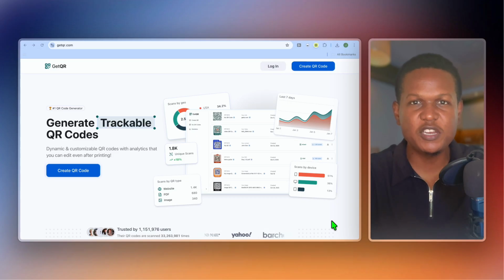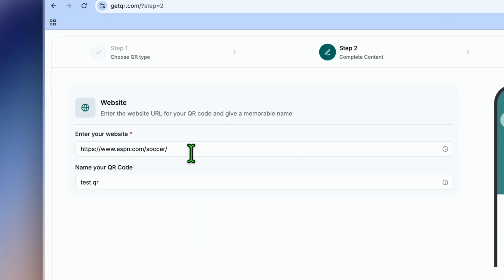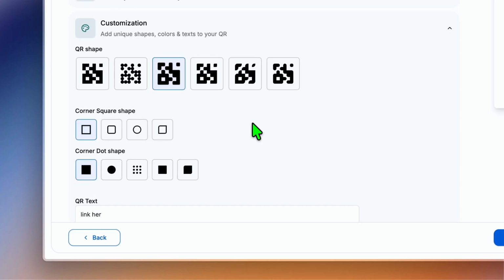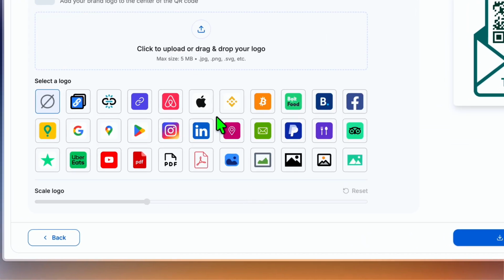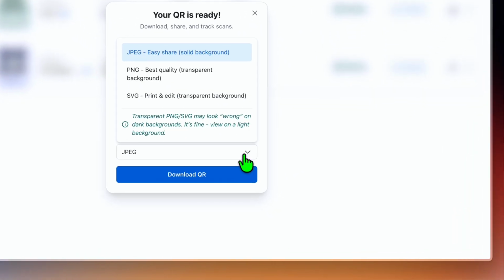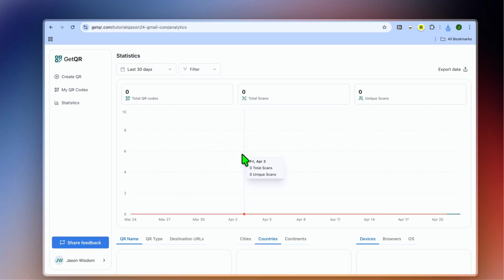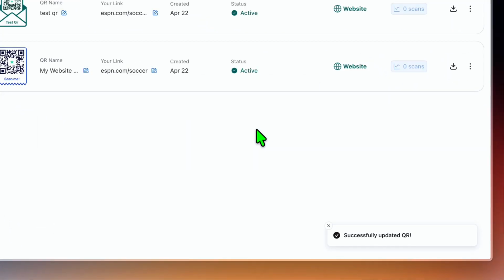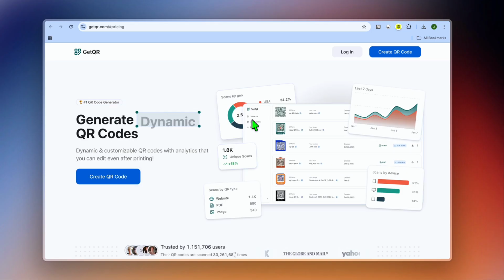GetQR Review (2026) – Is It Worth It? Dynamic QR Codes, Tracking & Full Tutorial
Looking for a smarter way to create QR codes that you can edit, track, and customize anytime? In this video, I break down GetQR step-by-step so you can see exactly how it works—and whether it’s worth your money.

In this GetQR review, I’ll show you:

How to create a QR code in minutes
How to edit your QR code link AFTER printing or sharing
Full customization (colors, logos, frames, text)
Built-in analytics (track scans, devices, locations)
Best ways to use QR codes for marketing, lead generation & events

💡 Why This Matters:
Most QR codes are static—once you print them, you’re stuck. GetQR solves that with dynamic QR codes, meaning you can update links anytime without reprinting.

That’s a game-changer for:

Businesses
Marketers
Event organizers
Content creators

💰 Pricing Breakdown:

$1 trial (7 days)
Quarterly & annual plans available
Best value depends on how often you use QR codes

📈 My Verdict:
If you're using QR codes for anything beyond basic links, GetQR is one of the easiest and most powerful tools available—especially for tracking performance and updating links on the fly.

⚠️ Pro Tip:
Use QR codes for:

Lead capture pages
Product promotions
Event check-ins
Social media funnels

(You can follow along with the tutorial in the video)